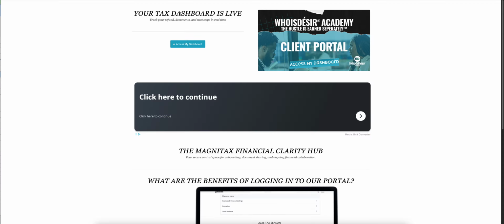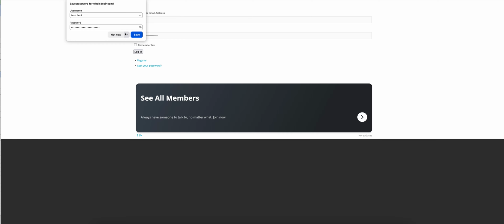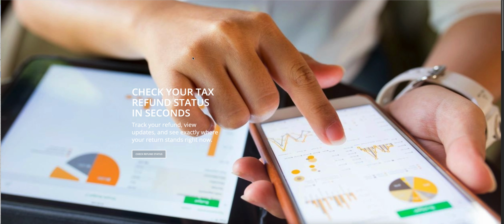Accounting Client Portal Demo: Secure Login, Tax Refund Tracking & Built-In Content Hub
In this demo, we showcase our accounting client portal software built specifically for tax, bookkeeping, and advisory firms.

See how firms can:

✔ Provide secure client login access
✔ Enable real-time tax refund tracking
✔ Share and receive encrypted documents
✔ Publish trending tax and accounting blog content directly inside the portal
✔ Streamline onboarding and communication

Our platform is designed to help accounting firms modernize their client experience while improving efficiency and security.

With built-in refund visibility, document management, and content publishing tools, firms can deliver clarity and professionalism from day one.

If you're an accounting firm looking to upgrade your client experience, this demo shows how our portal software can transform onboarding, tax season communication, and ongoing collaboration.